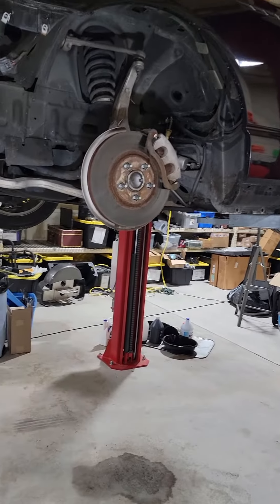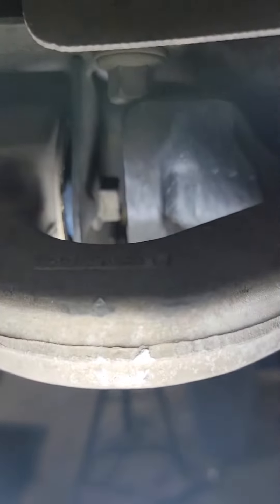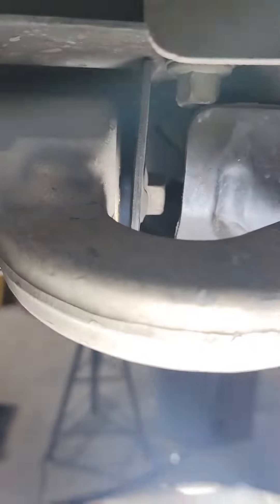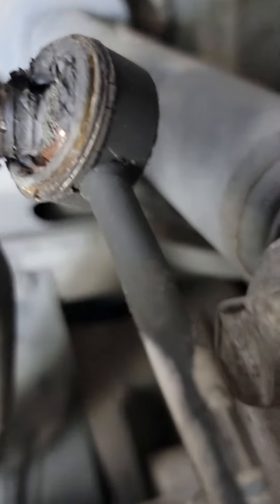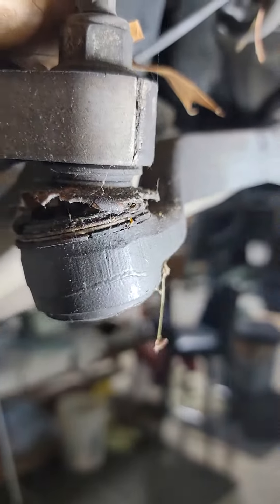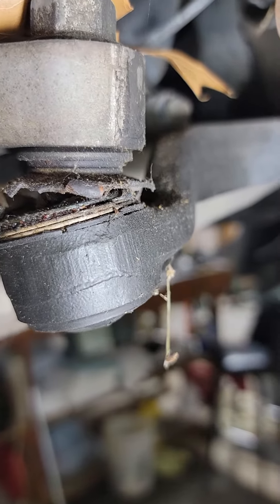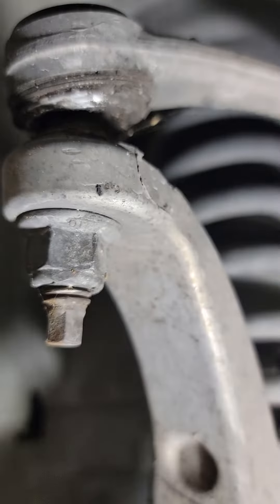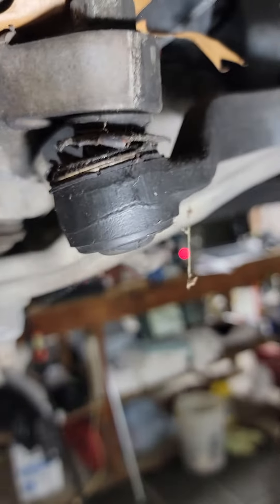2002 Thunderbird front suspension inspection ThunderbirdBob.